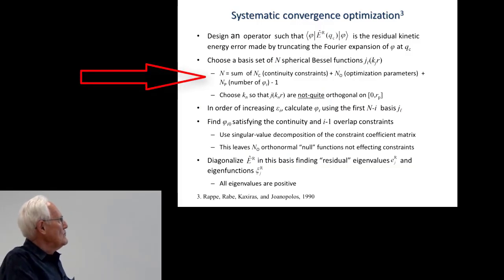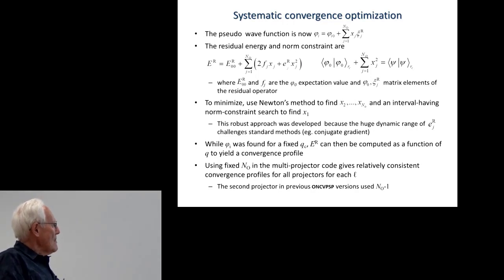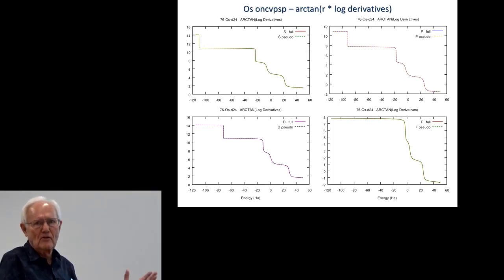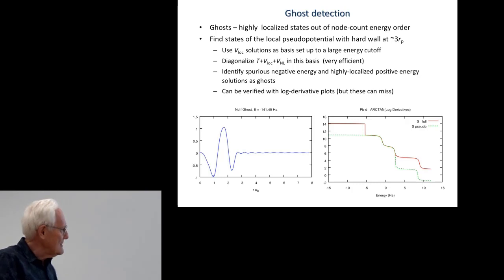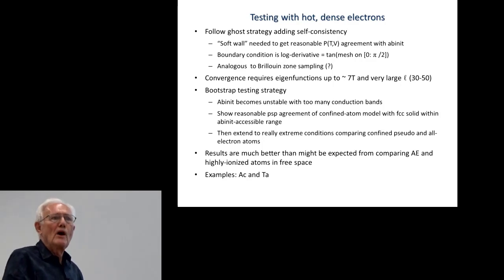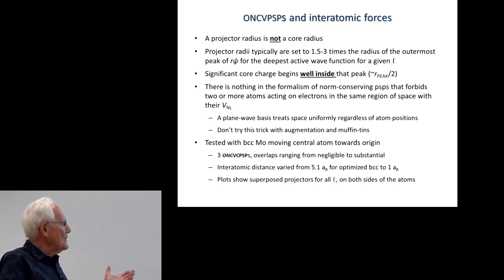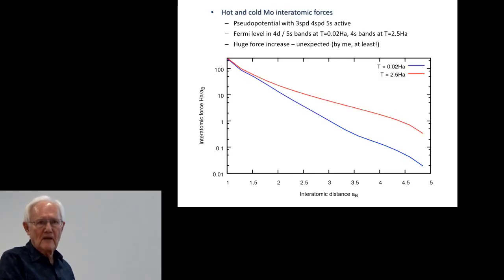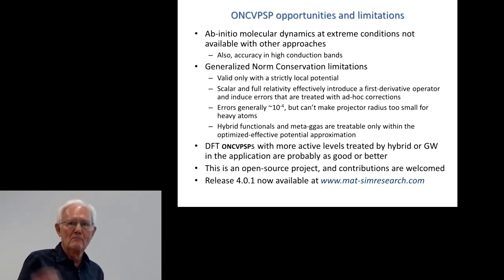2.1: extended norm-conserving pseudopotentials for simulations at extreme conditions (D. Hamann)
This talk has been recorded at PQ-DFT 2019, a workshop on precision quantification in Density Functional Theory, held on May 23-24 in Louvain-la-Neuve (Belgium). to find all talks of this workshop, including digests of the discussion sessions.